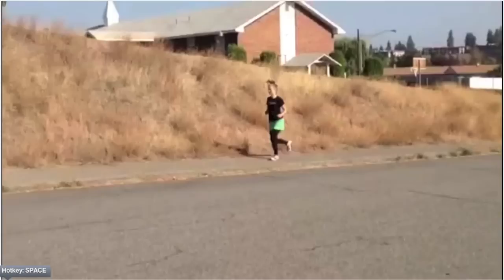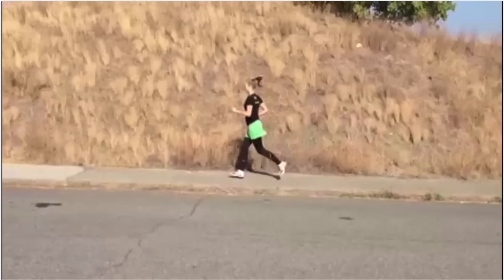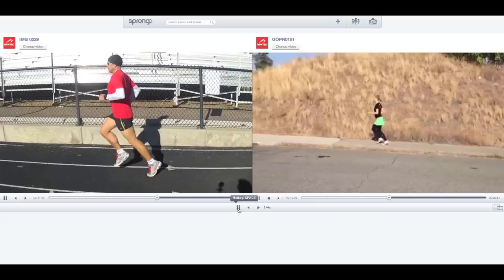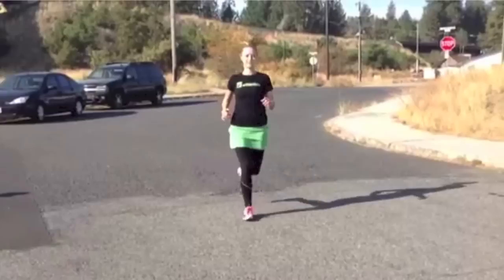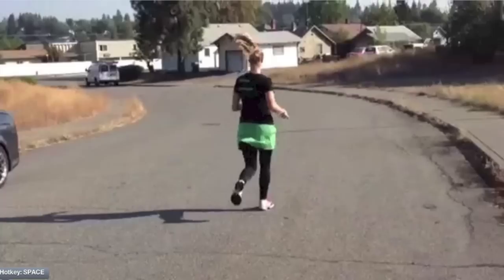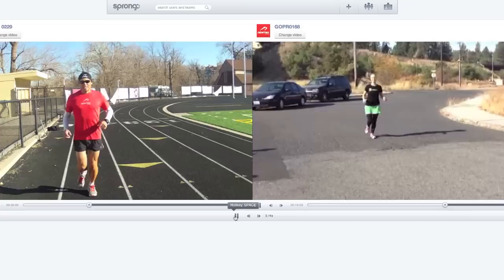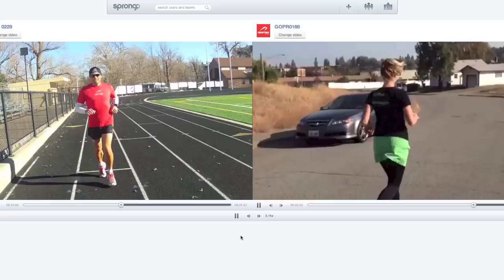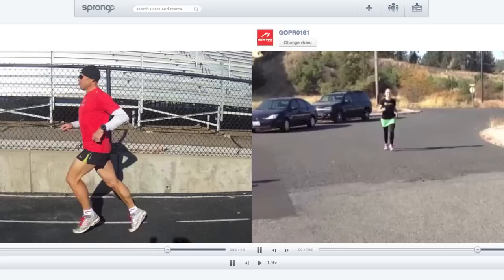Running Form Friday 2.0: Jamie E.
This week we delve into the running form of Jamie E.! Ian Adamson breaks down her form and fills us in on how, tiny adjustments can go a long way.